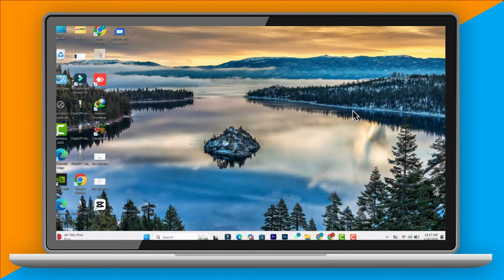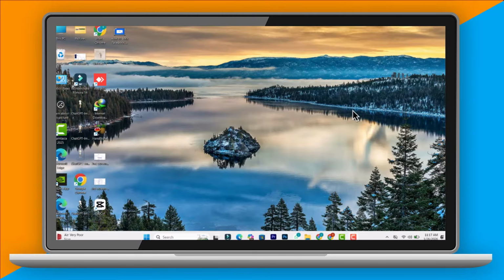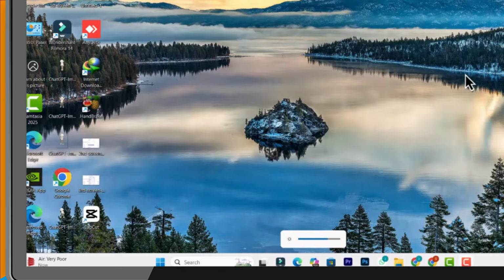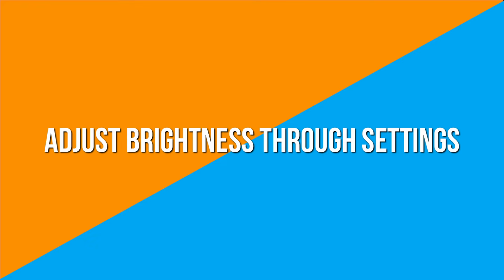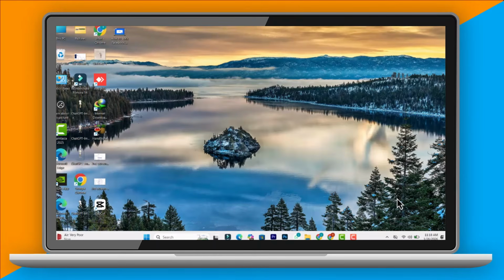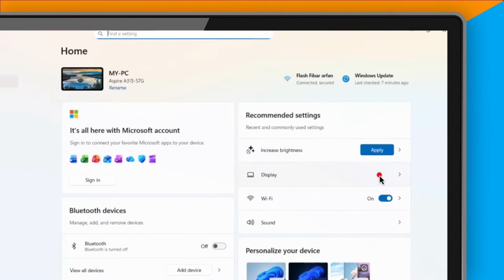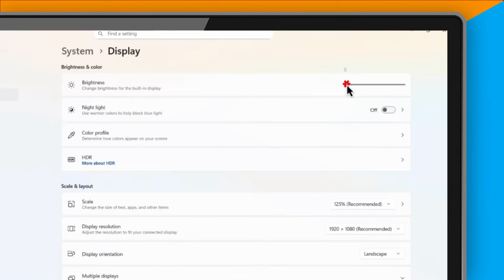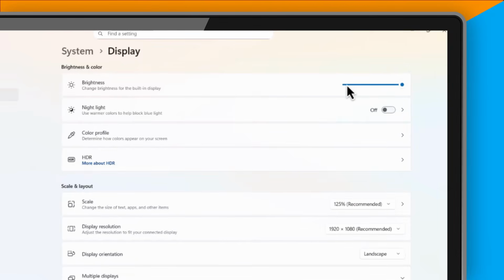How to Adjust Laptop Screen Brightness Fast (Quick Methods)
Need to change your laptop screen brightness quickly? This short tutorial shows you the fastest ways to adjust brightness on Windows and macOS without digging through settings.

You’ll learn how to:
✔ Use keyboard shortcut keys
✔ Adjust brightness from system settings
✔ Fix brightness controls not working
✔ Save battery by lowering screen brightness

Works on most Windows laptops and MacBooks.